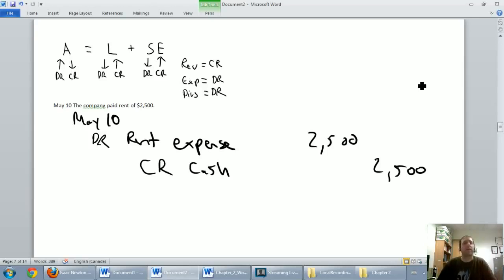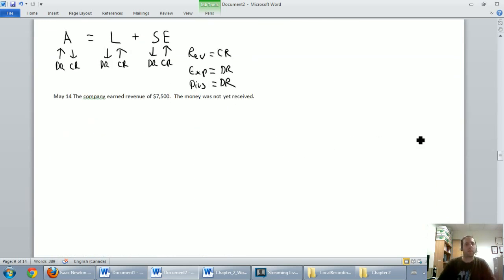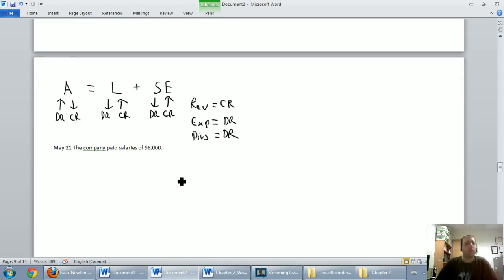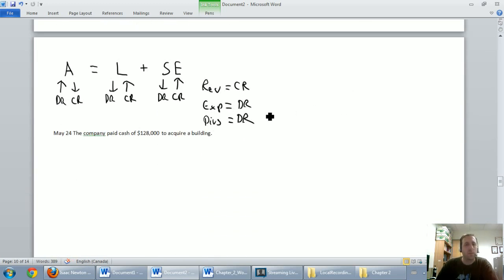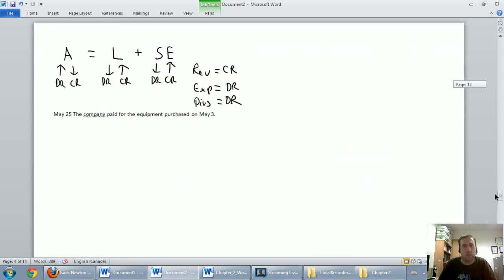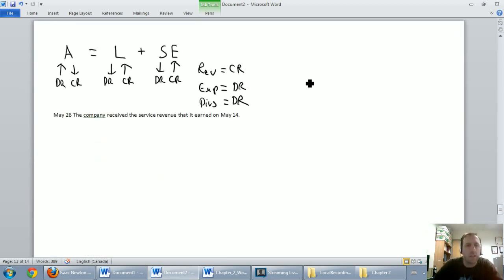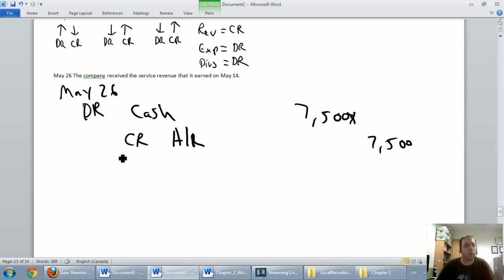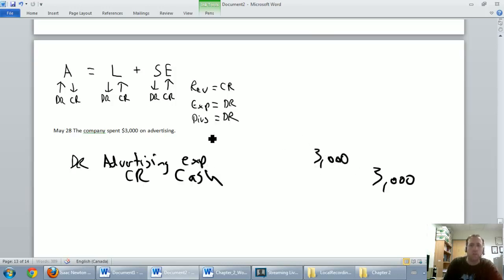Accounting Basics 2 2b Journal Entries Example Ctd